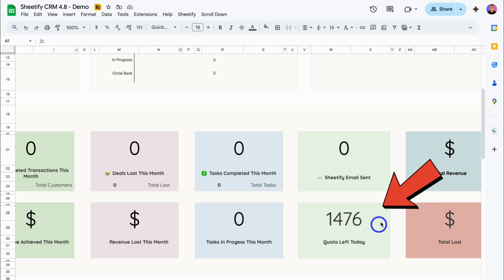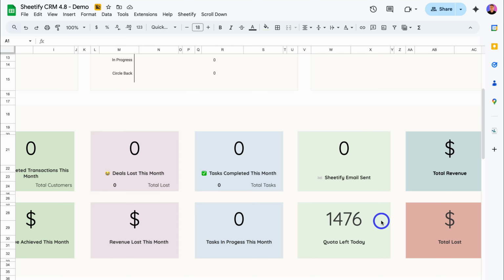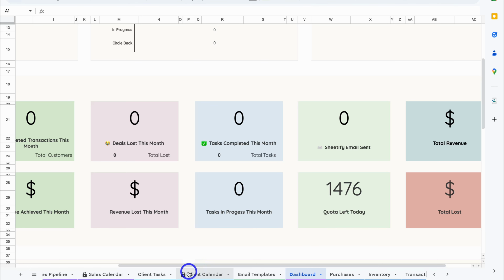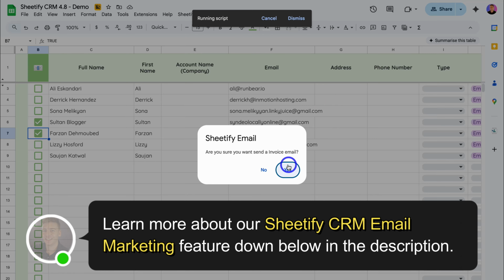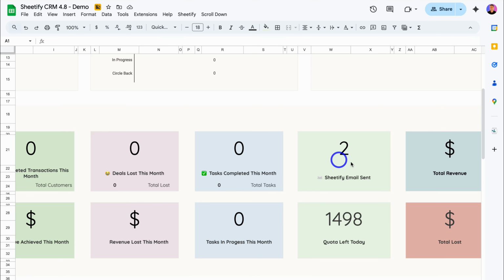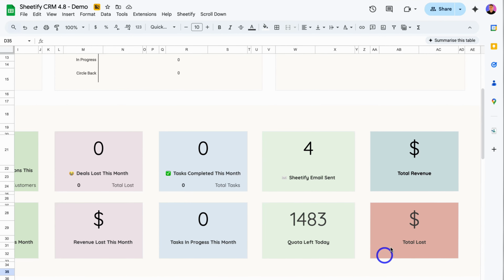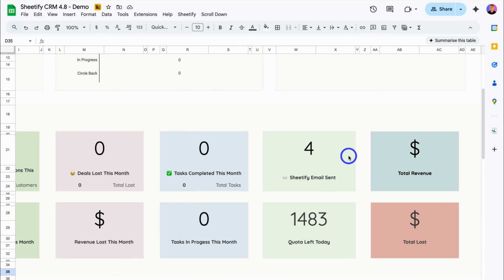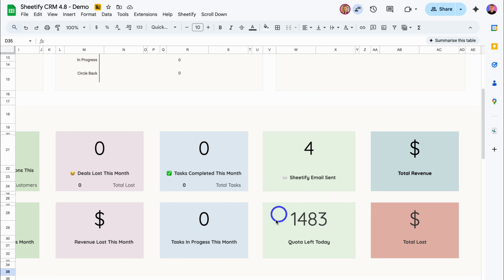Sheetify CRM Email Quota (Check your email send limit)